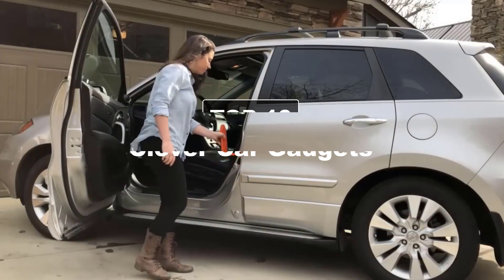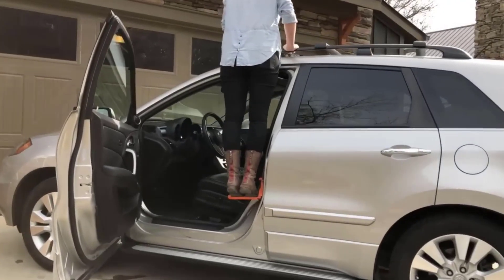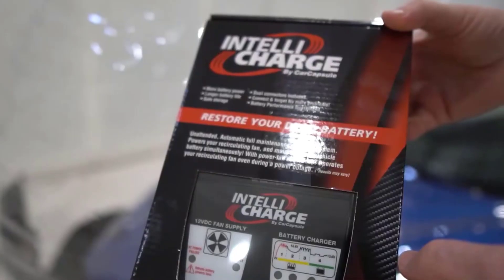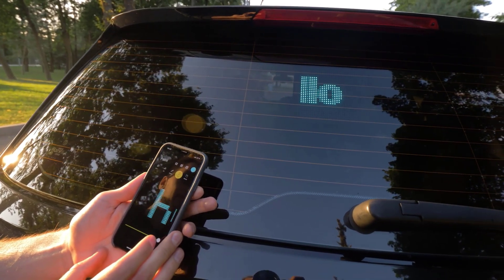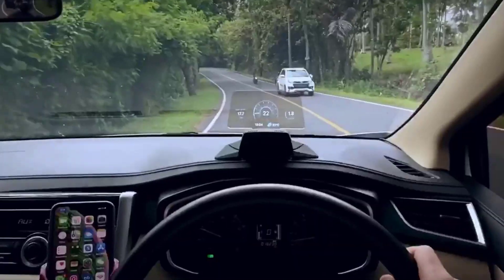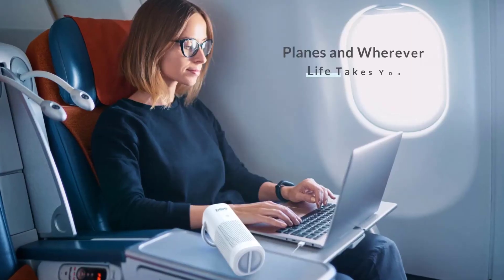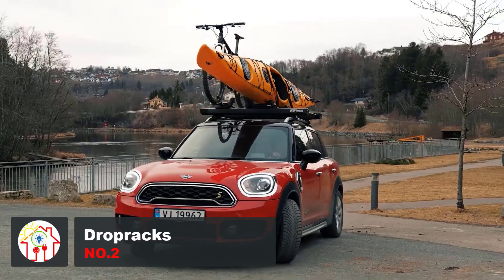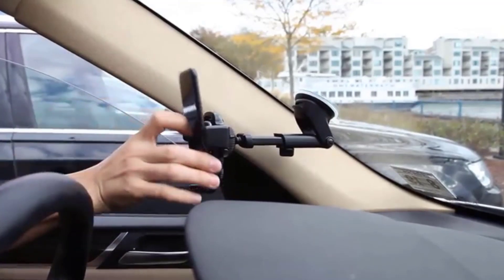Top 10 Smart Gadgets For Car Worth Buying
Are you looking for gadgets for car ? Here are the ultimate list of car accessories. At Home Kit, we've researched the best car gadgets on the Market saving you time and money. Today's video is about top 10 smart gadgets for car worth buying!

🔶Check Lastest Price Of Smart Gadgets For Car🔶
★Easy One Touch 4💡Time Stamp 00:07:42
★Dropracks💡Time Stamp 00:06:59
★Macally Cup Holder Tray💡Time Stamp 00:06:02
★Pure Enrichment PureZone Mini💡Time Stamp 00:05:04
★HUDWAY Drive💡Time Stamp 00:04:12
★Lanmodo Vast💡Time Stamp 00:03:40
★MojiPick💡Time Stamp 00:02:38
★CarCapsule💡Time Stamp 00:01:37
★Moki Ascent💡Time Stamp 00:01:02
★AVID POWER Tire Inflator Portable Air Compressor💡Time Stamp 00:00:19